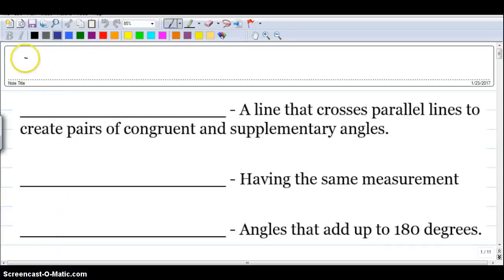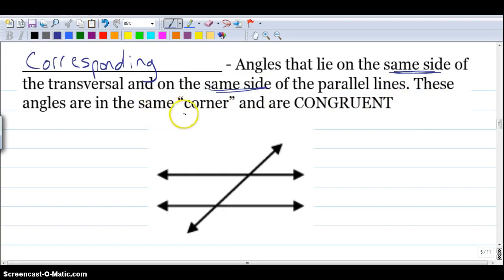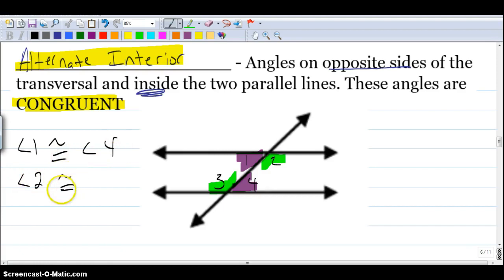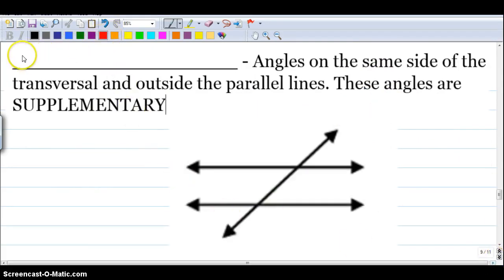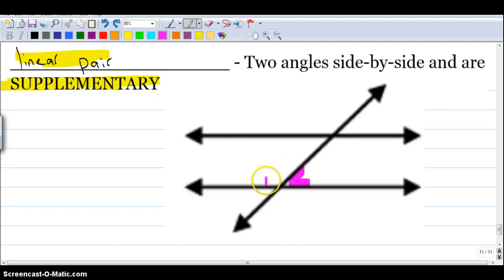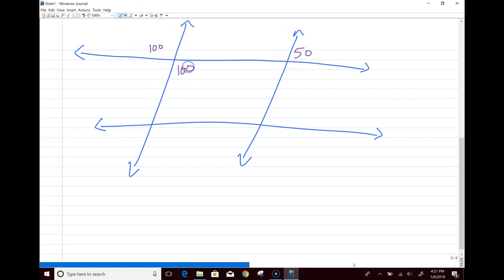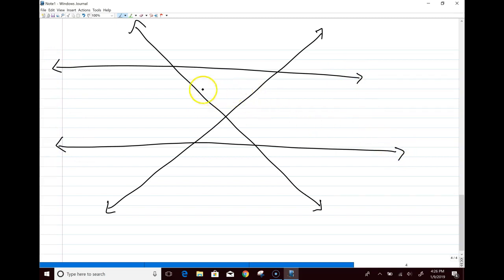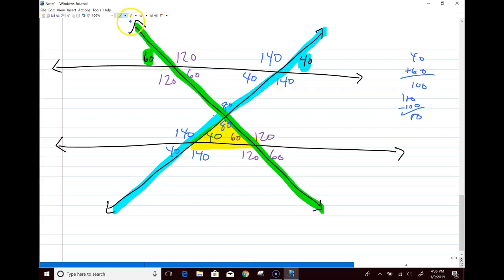Transversal Angles 1